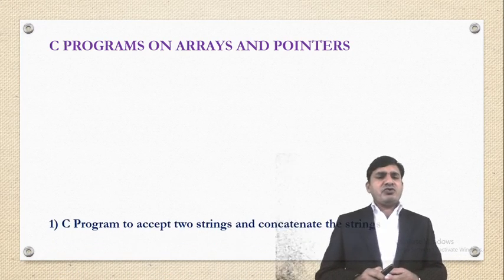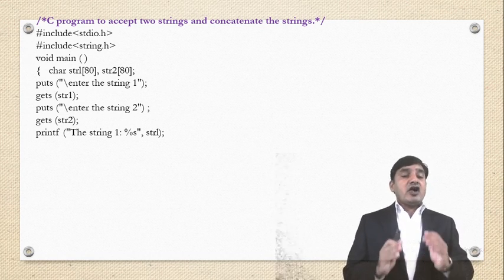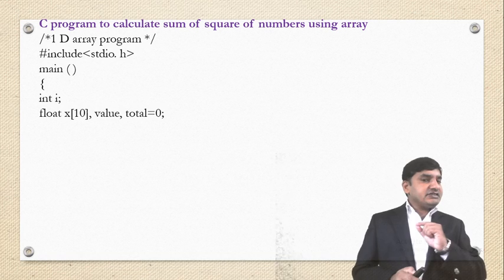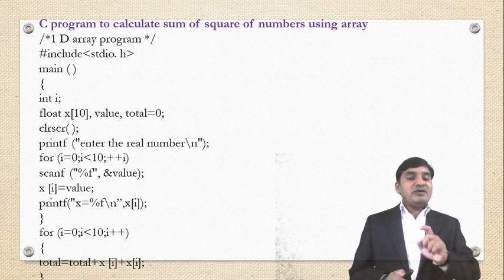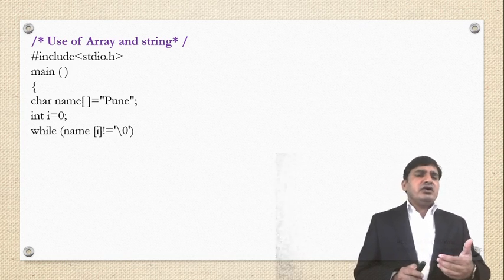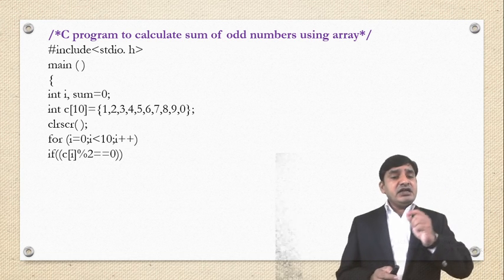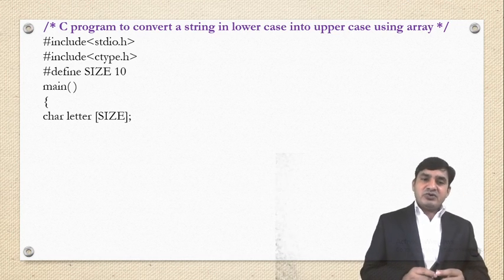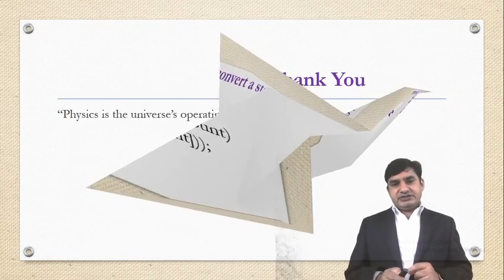T.Y.B.Sc.PH-335,Computational Physics,Programs on Arrays and Pointers(L-III),Dr.Ganesh Mogal